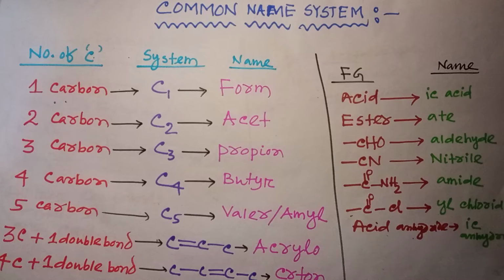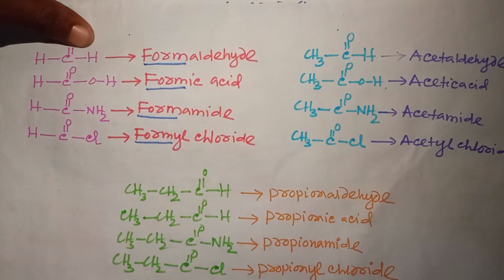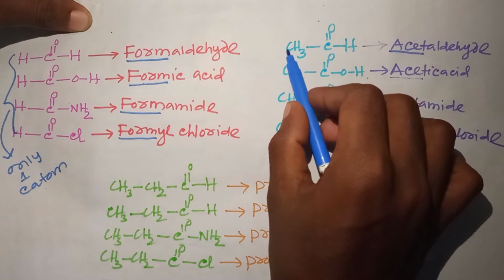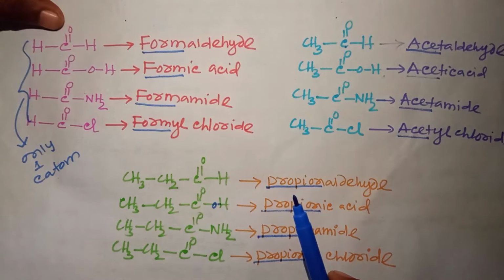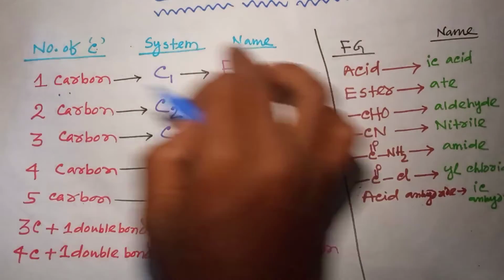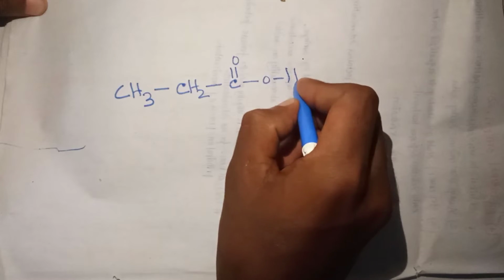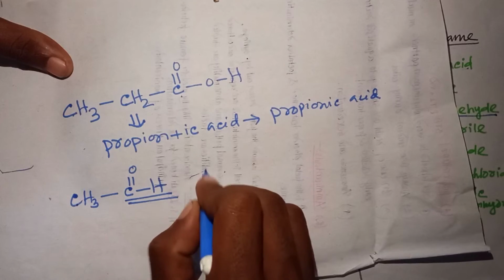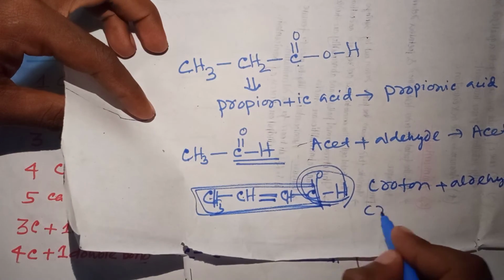tricks for common name of organic compounds ll organic chemistry for jee, neet, Xl, Xll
tricks for common name of organic compounds ll organic chemistry for jee, neet, Xl, Xll#commonnames